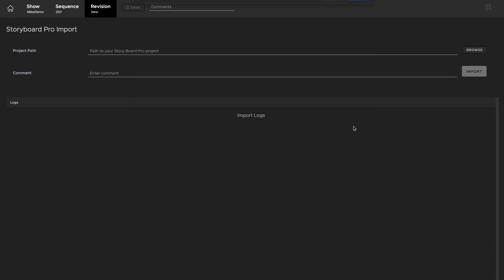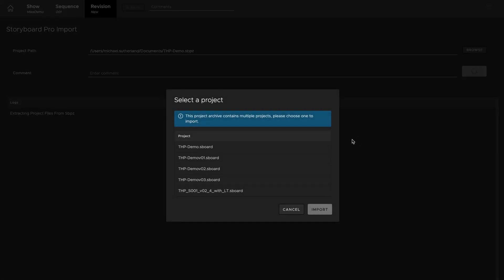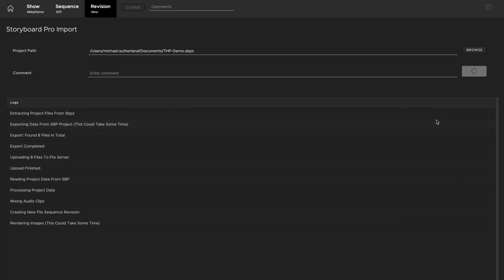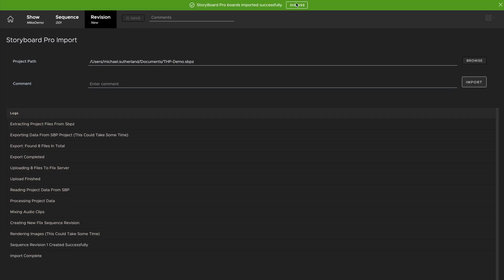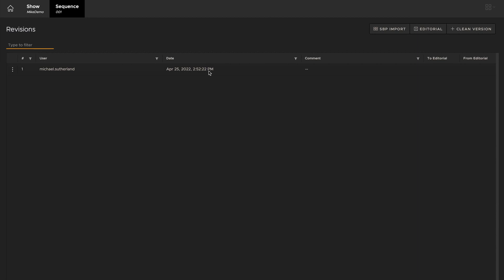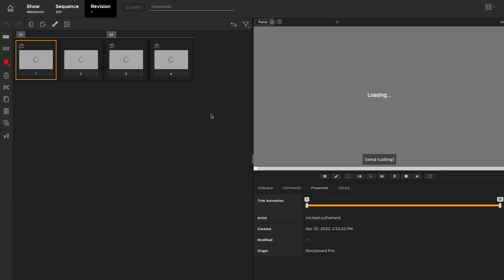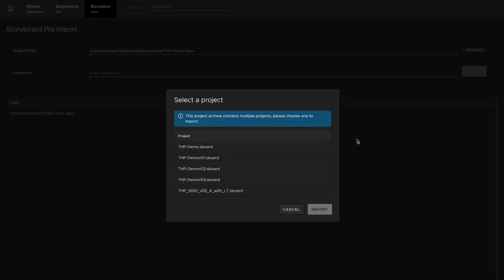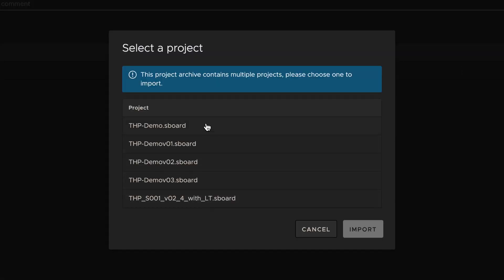Flix 6.4 | Import Storyboard Pro Packed Projects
Users can now import .sbpz files into their projects, reducing the number of files per show. This makes for a more optimized experience with fewer storage shortages, backup issues or loss of data.

Foundry's Flix brings order to the chaos of story development, so Creatives can focus on great storytelling, and Production can be confident projects run like clockwork.